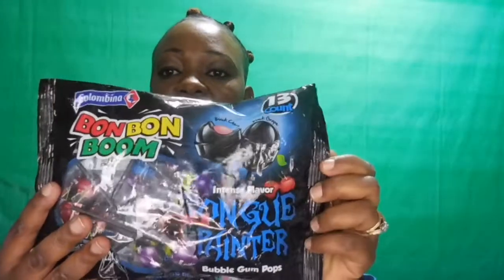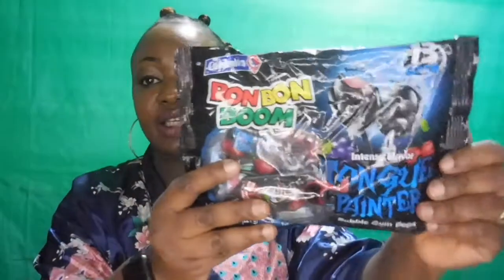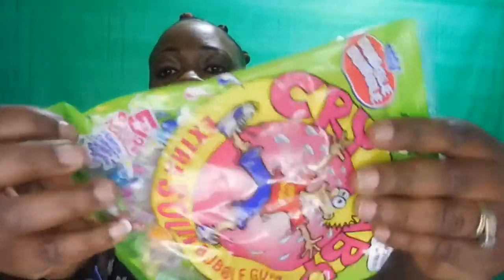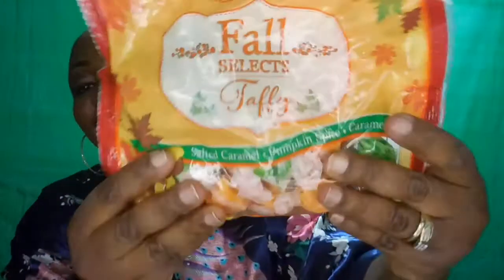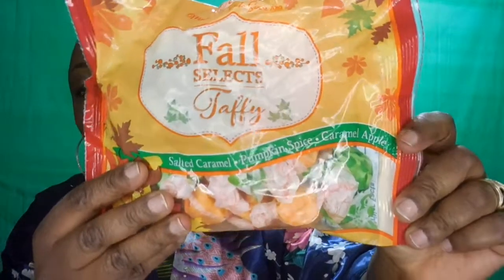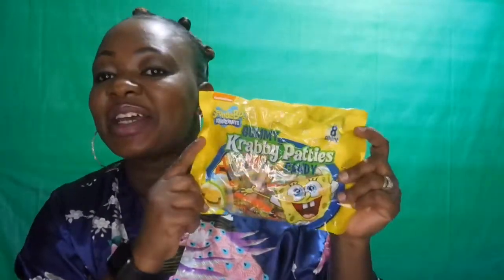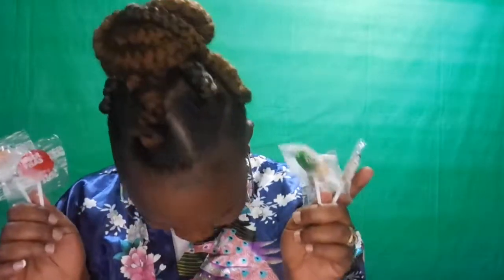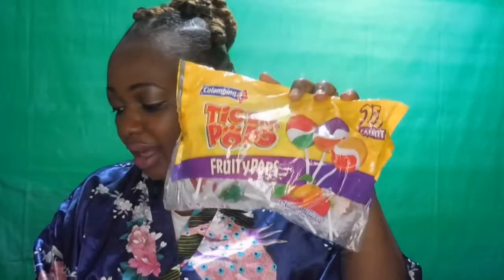Halloween Candy From Dollar Tree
Hey everyone, so, I created some candy ideas for y’all Halloween treats. I wasn’t really looking to spend much and did not but still came out victorious at the end. Thanks y’all for watching and enjoy!